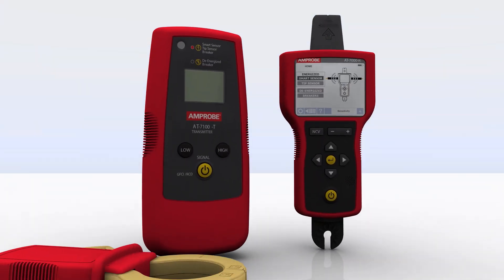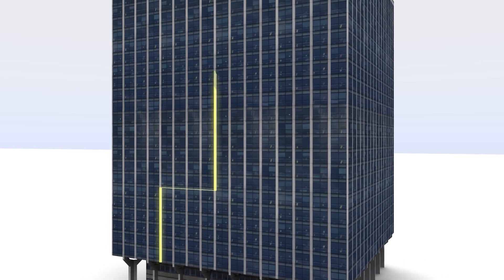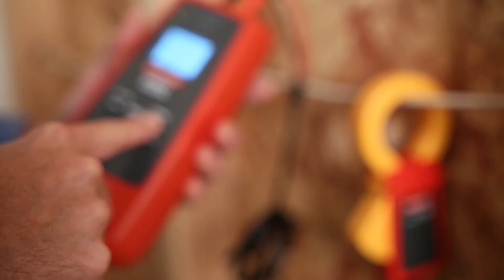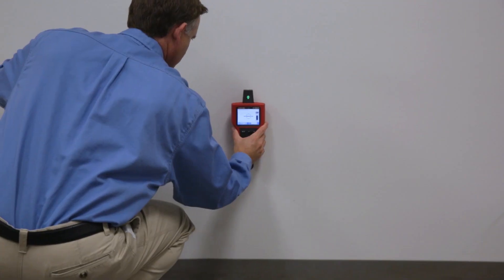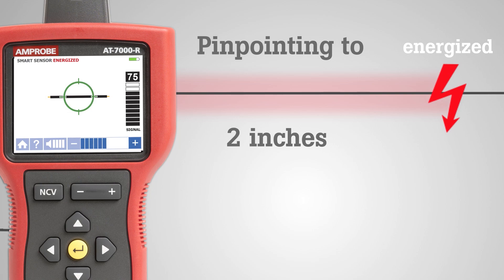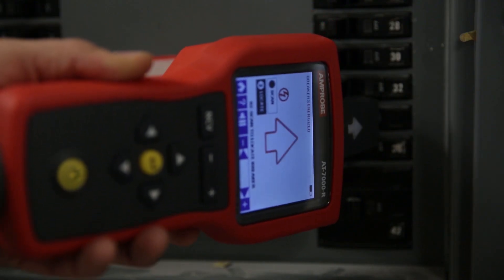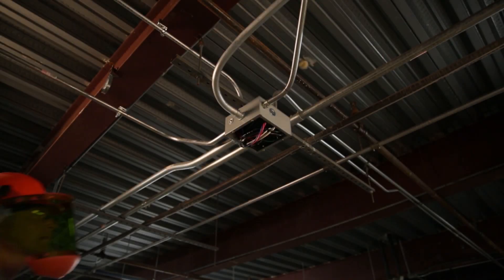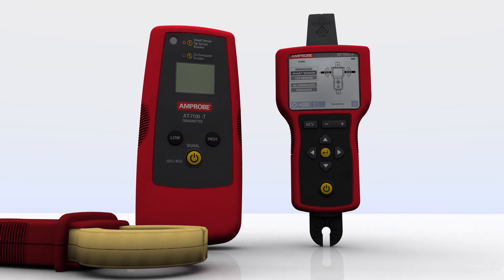Amprobe AT-7000 Advanced Wire Tracer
Get accurate results in minutes with new features and technologies that simplify wire tracing and breaker identification. The Receiver’s patented Smart Sensor,™ with its innovative new antenna design and advanced signal processor, clearly displays the location and orientation of energized wires in walls, floors and ceilings on the large color TFT LCD screen. The powerful Transmitter utilizes two optimal frequencies for both energized and de-energized wire and breaker tracing, delivering consistently accurate results for novice users and experts alike. The new Scan and Locate feature clearly identifies the one correct breaker or fuse, eliminating the confusion from multiple false positive readings common in older technology tracing tools.